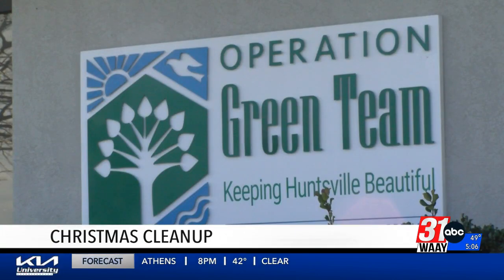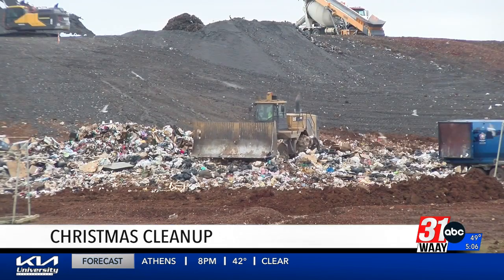Here's how you can recycle your Christmas leftovers